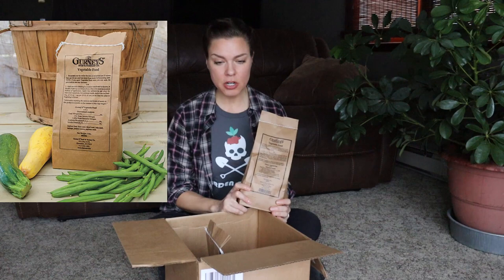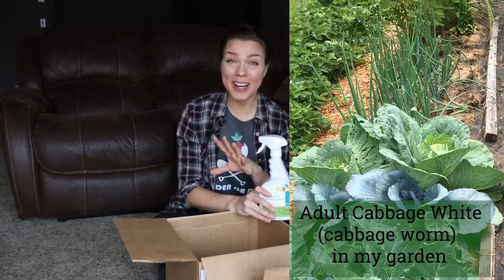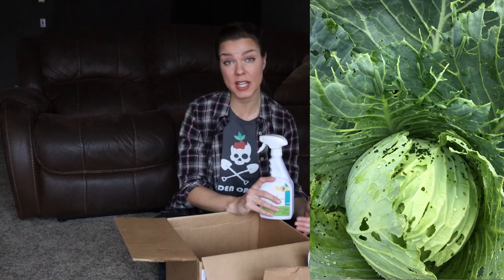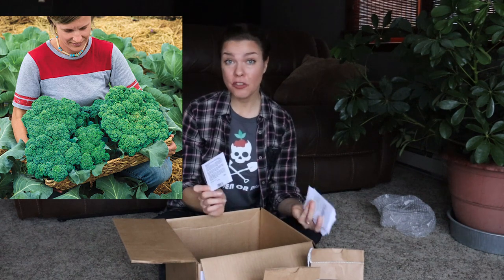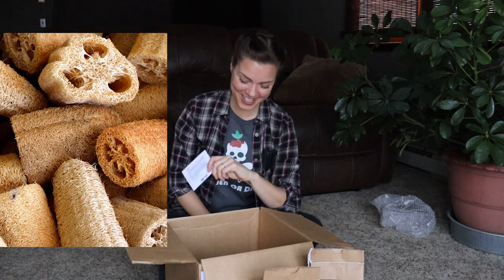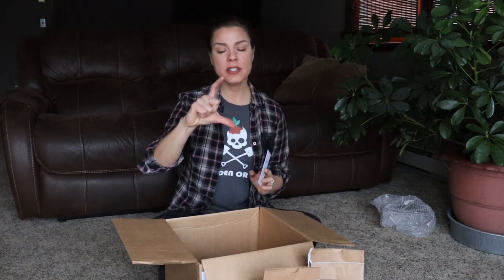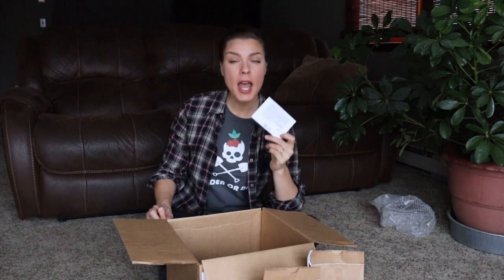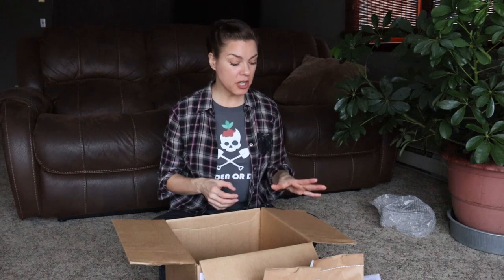Gurney's Seed Un-boxing- A few of my favorite things. Seed Haul 2020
It's official!  The Spring 2020 gardening season is here and my order from Gurney's Seed & Nursery Co. arrived today!  Check out what I received, what I plan to plant in this year's garden and why these are some of my favorite veggie varieties and gardening products. And be sure to leave a comment letting me know what YOUR favorite seed varieties and garden products are!